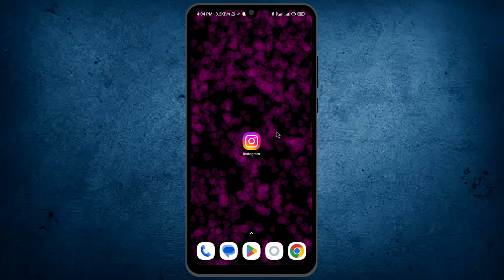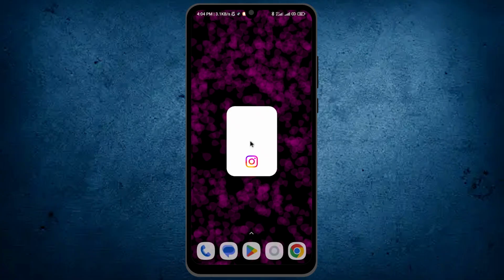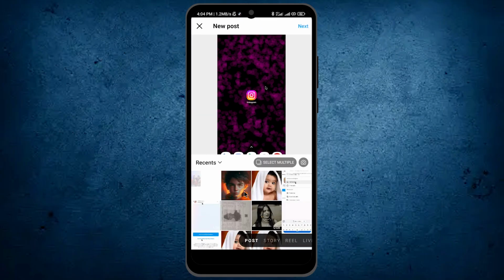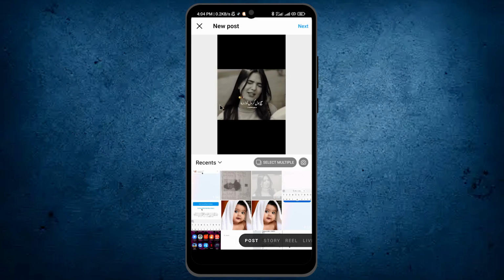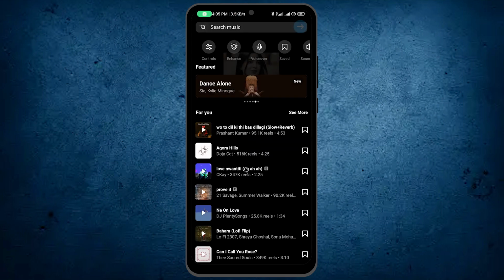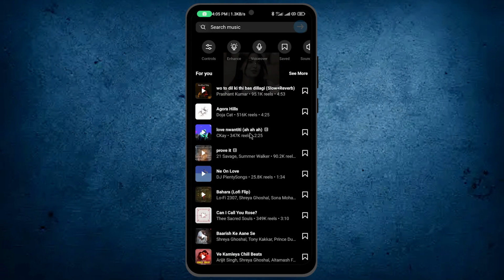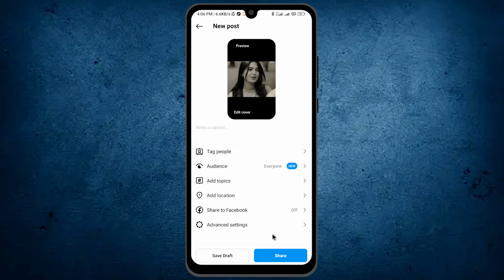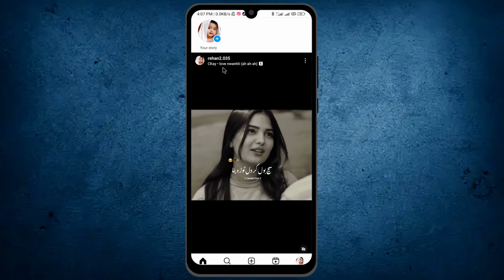How to Add Music to Instagram Post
Add a soundtrack to your Instagram posts and make them stand out! Discover easy-to-follow instructions and explore a vast library of music options. Watch our tutorial today.